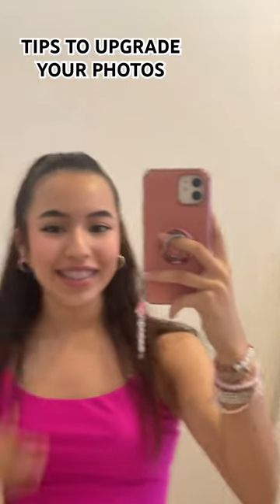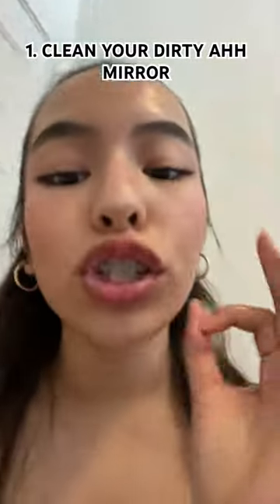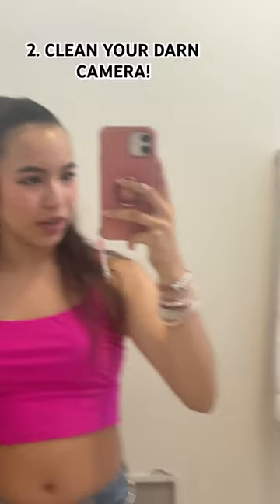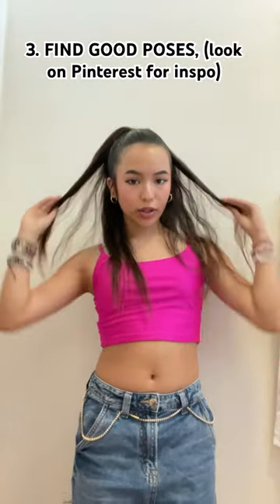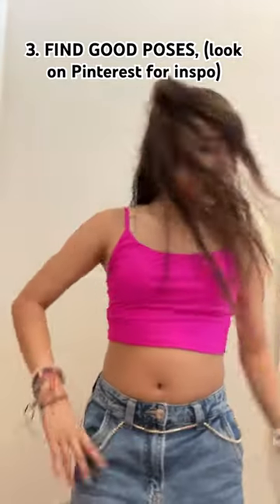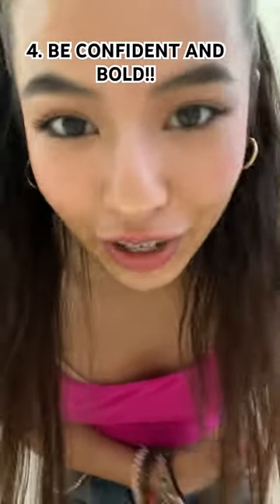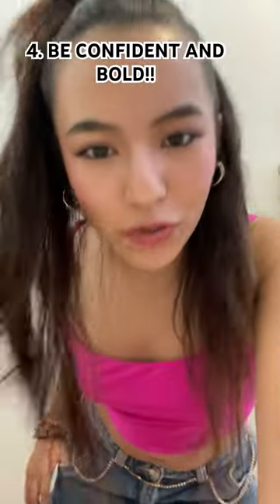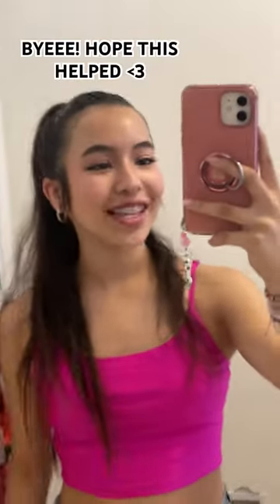HOW TO TAKE BETTER PICS!||Olivia Loren the makeup princess